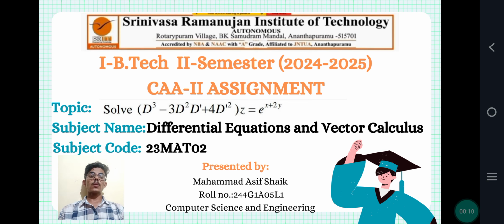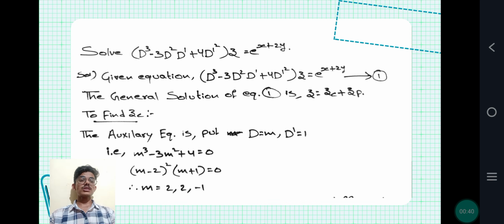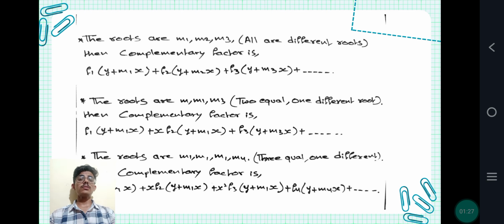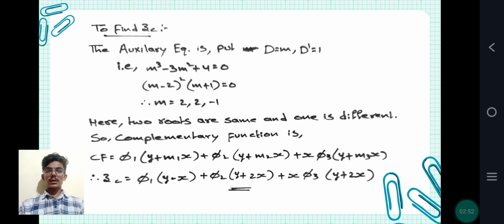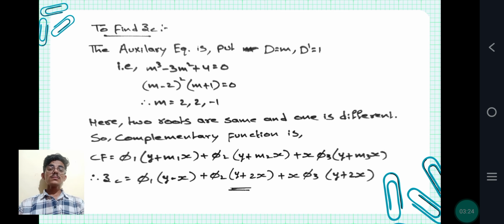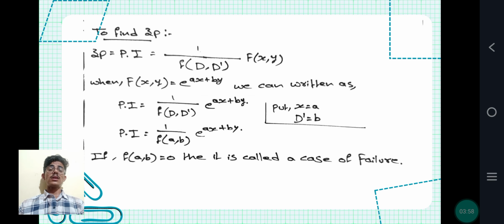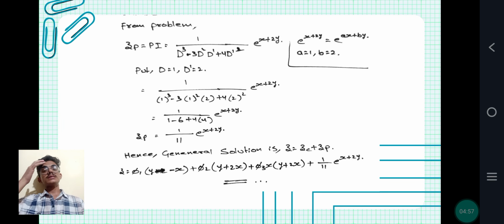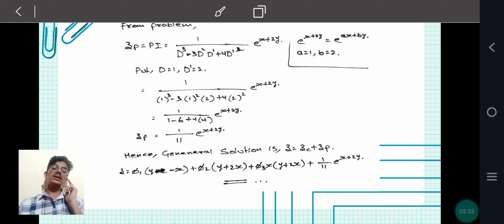21 April 2025